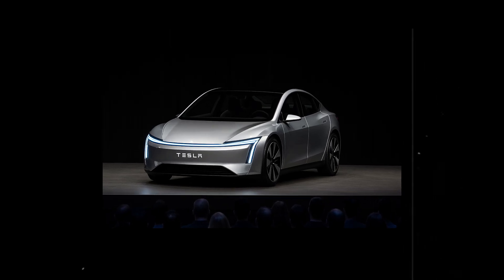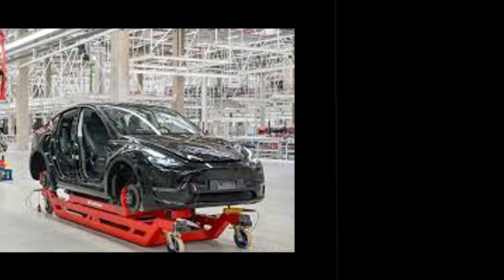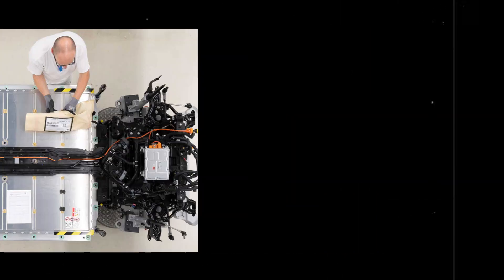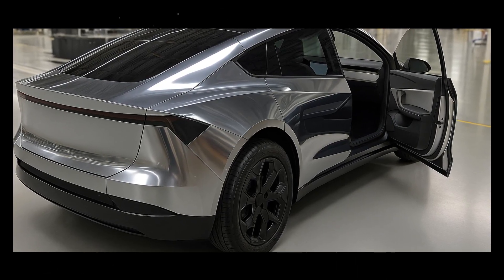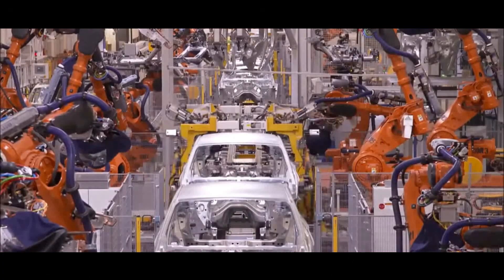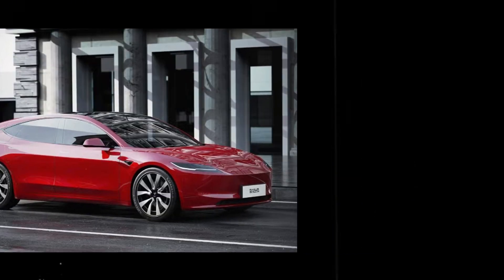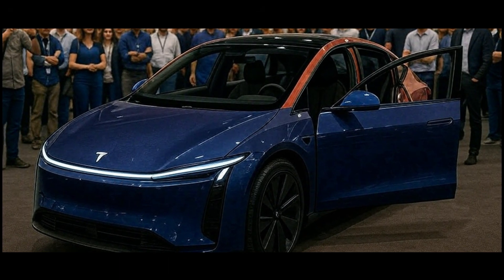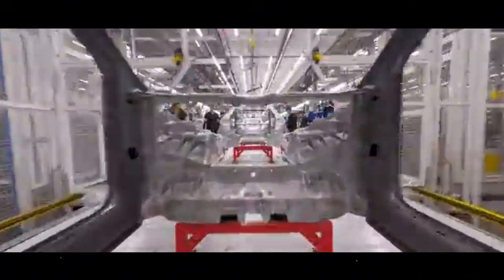New Tesla Model 2 2026 for $14k! aluminum battery, 15-min fast charge, lower insurance & upkeep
Elon Musk has once again shocked the world with the announcement of the Tesla Model 2 2026, the electric car that promises to forever change the automotive market. Smaller than the Model 3 but with modern design, cutting-edge technology, and impressive performance, the Model 2 comes with a base price of just $24,299, which with incentives can drop to an unbelievable $17,799 and even $14,299 in some states. We are talking about the cheapest Tesla in history, yet it does not compromise: full Autopilot, a 12.3-inch 120Hz display, adaptive suspension, and even hospital-grade HEPA air filtration. With 402 km of range, 10–80% charging in 25 minutes, and 250 horsepower, it delivers numbers that surpass more expensive rivals and completely redefines what affordability means in the EV world.
Beyond the aggressive pricing, Tesla reveals an ambitious global strategy. Production will start in 2025 at Gigafactory Texas, expanding in 2026 to Berlin and possibly to Mexico, ensuring scale and sustainable margins. The Model 2 is not just another car, it is the movement that can put millions of people behind the wheel of a Tesla. And with the FSD update scheduled for September 2026, Tesla’s cheapest car could also be the one that comes closest to full autonomous driving. Elon Musk has made it clear: the future is here, and the Tesla Model 2 is living proof that the electric revolution is only just beginning.